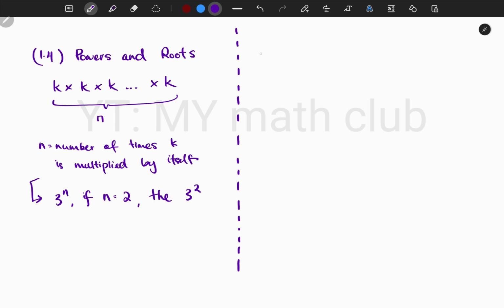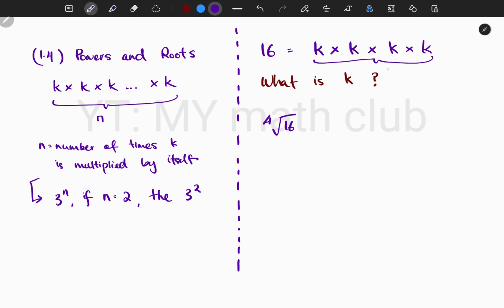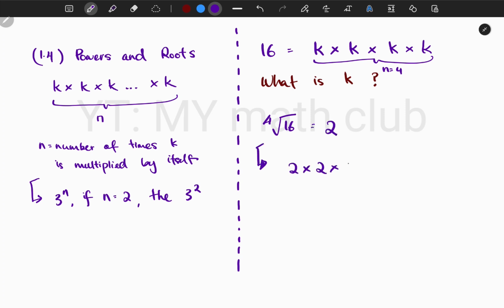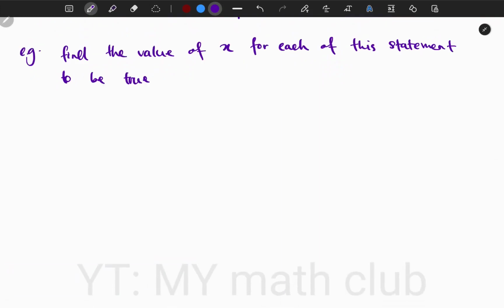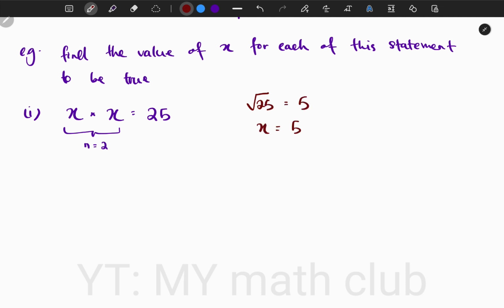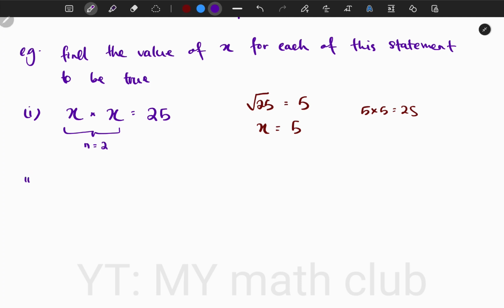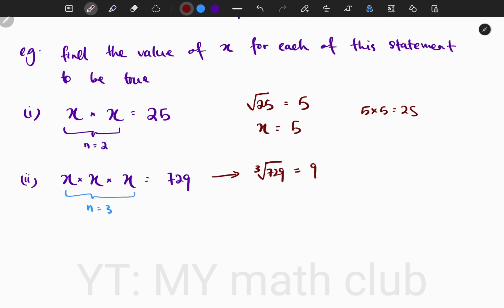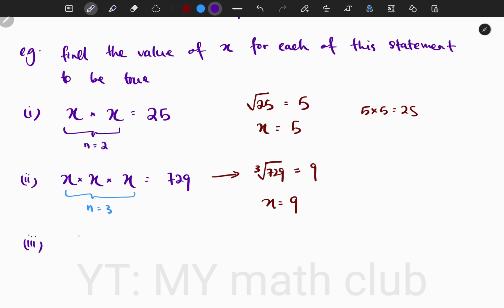Square roots and cube roots | IGCSE Year 10&11 Mathematics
Chapter 1.4 Powers and Roots (Part 2)
- What are roots?
- Calculating square roots and cube roots